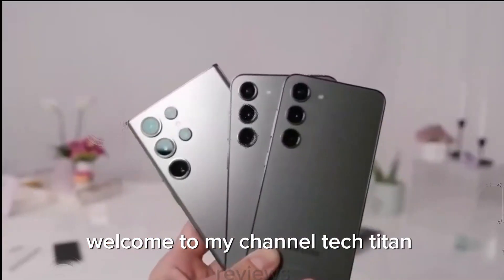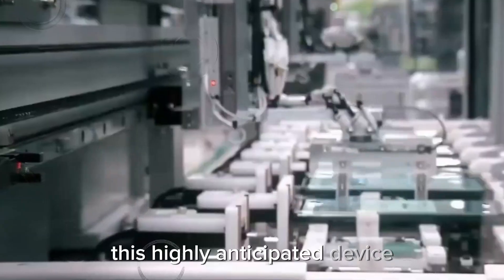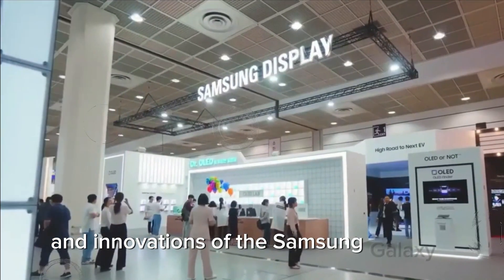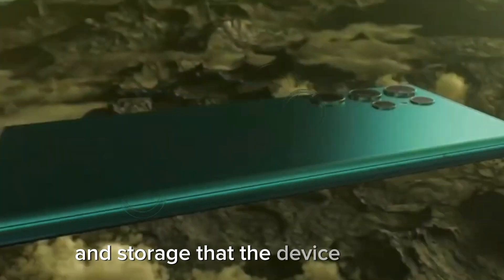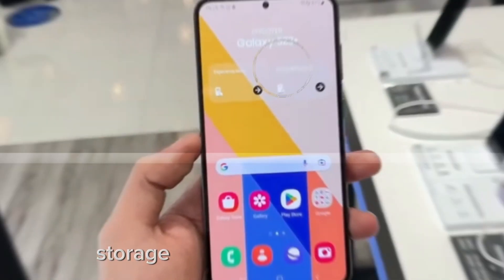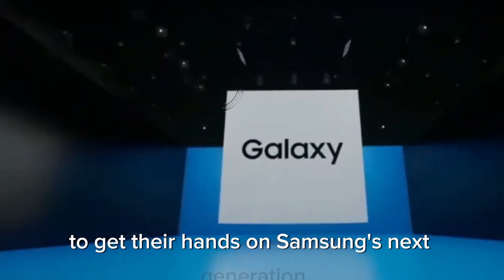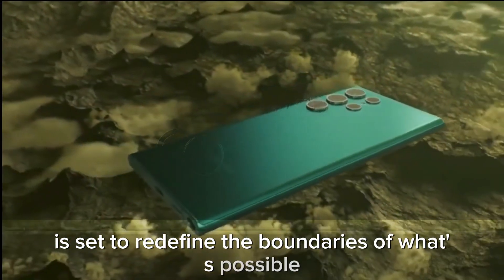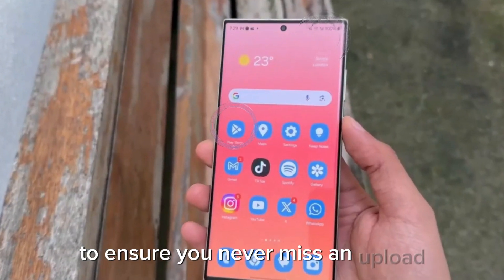Samsung Galaxy S25 Ultra -WOW! Leaks and Rumours are promising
Today, we are diving into the latest and greatest from Samsung - the Galaxy S25 Ultra. A renowned tech tipster has just leaked some electrifying information about Samsung's forthcoming Android flagship, and it's nothing short of groundbreaking. Get ready for a comprehensive look at the Samsung Galaxy S25 Ultra, its stunning specs, innovative features, and anticipated release date.

🔍 In This Video:

The significant RAM upgrade: What it means for performance
Detailed configurations and storage options
The mesmerizing 6.9-inch display: What to expect
Advanced AI capabilities powered by Google's second-generation Gemini Nano
Top-tier storage options: 256GB, 512GB, and a colossal 1TB
Release date and availability predictions
💡 Highlights:

RAM and Storage: Learn about the game-changing 12GB and 16GB RAM options and why they matter.
Display: Discover the stunning visuals of the 6.9-inch AMOLED display with a 120Hz refresh rate.
AI Features: Explore the AI enhancements that will set the Galaxy S25 Ultra apart.
Camera System: Get the scoop on the quad-camera setup and its incredible photography capabilities.
Battery and Charging: Understand the fast charging and large battery capacity for all-day usage.
S Pen: Improved S Pen features for the Ultra model.
Stay Updated:
Don't miss any updates on the Samsung Galaxy S25 Ultra and other upcoming tech innovations.